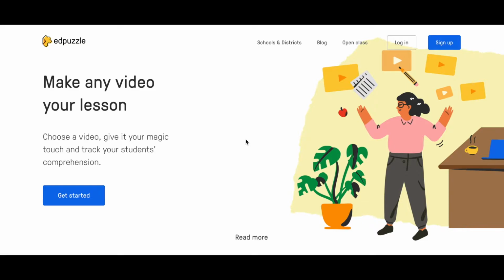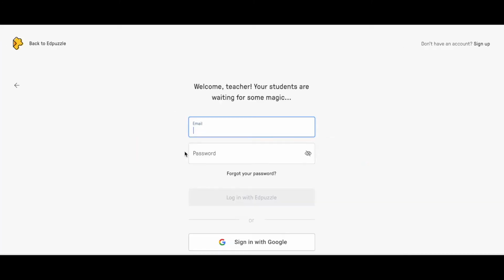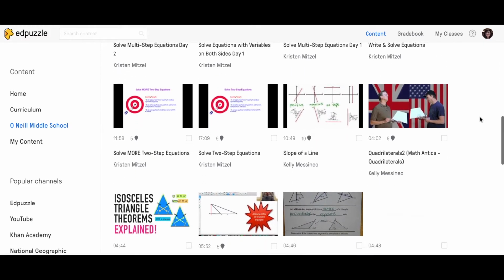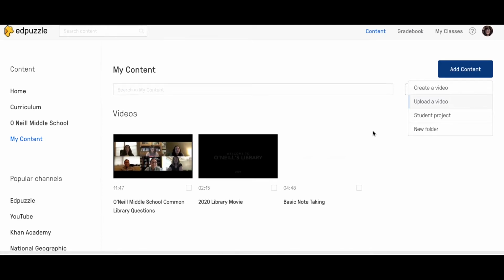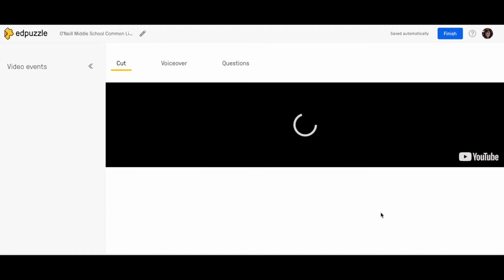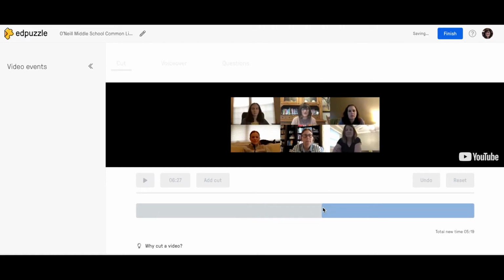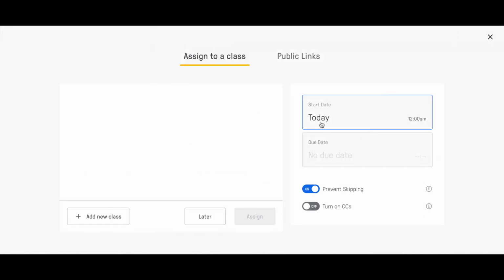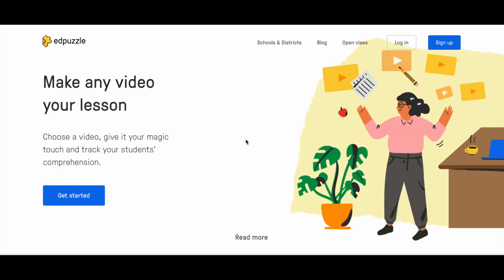Basics for EdPuzzle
For O'Neill Middle School teachers and how they can use EdPuzzle to help with remote lessons.